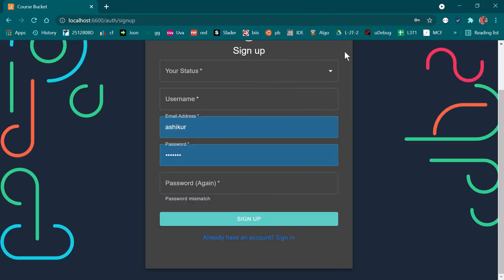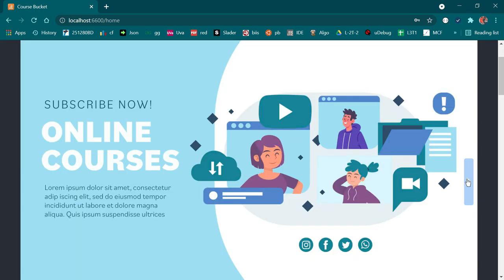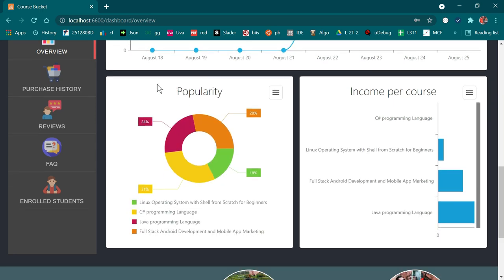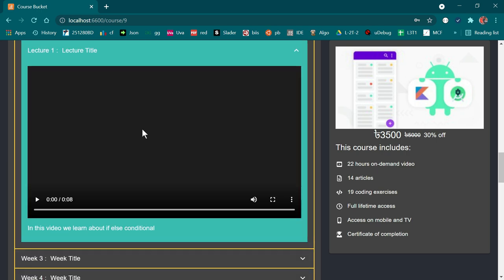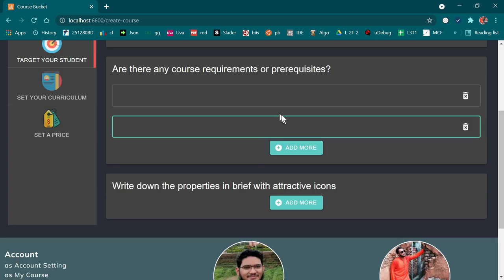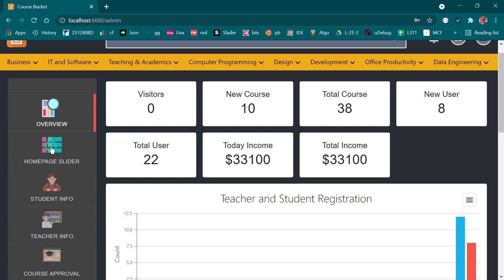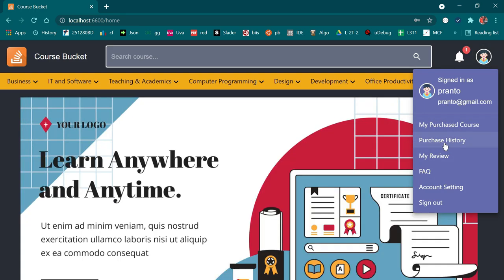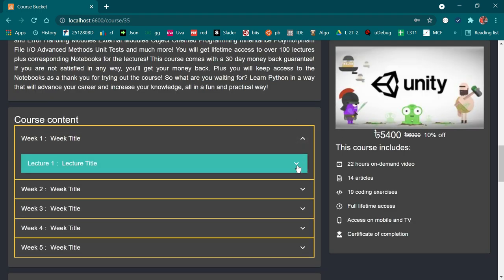Course Bucket | Full stack web application using react and spring boot | Therap java Fest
Video Description :
This is the official video demonstration on of our project "Course Bucket".
Developed as a participation in Therap Java Fest Compitition

Developers :
Frontend : Md Mehedi Hasan
Backend : Kazi Wasif Amin Shammo

We thank TherapBD  so much for organizing such competitions that encourage us to learn software development.

About me :
Shammya
CSE'17,BUET

 😊 নতুন কিছু জানার থাকলে কমেন্টে আমাকে জানাতে পারেন এবং
আমার  🐳 ফেসবুক  group  এ অ্যাড হতে পারেন
 🥰 ভিডিওটি  দেখে আপনার যদি সামান্যতম উপকার হয়ে থাকে তবে আমার জন্য দোয়া 🤠 করবেন |
 ধন্যবাদ |